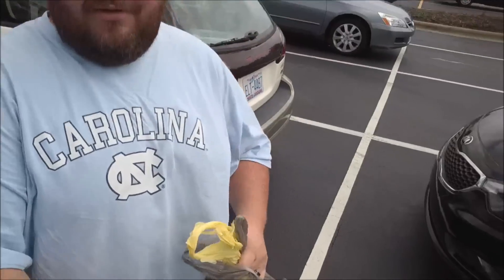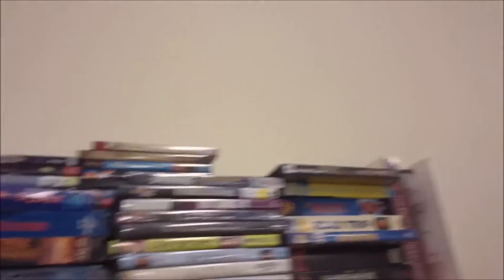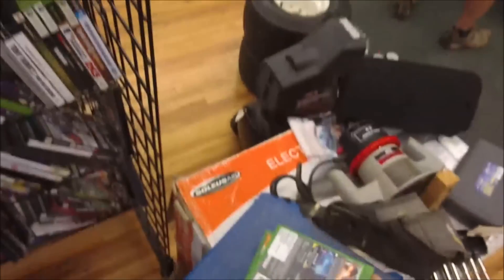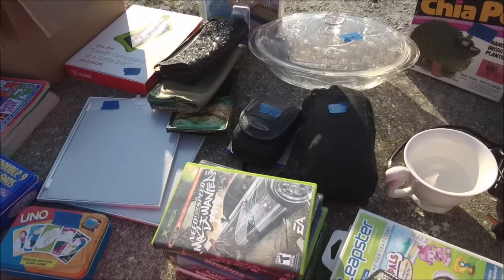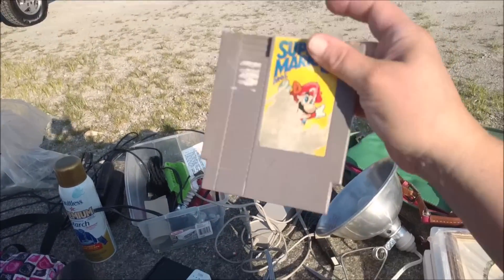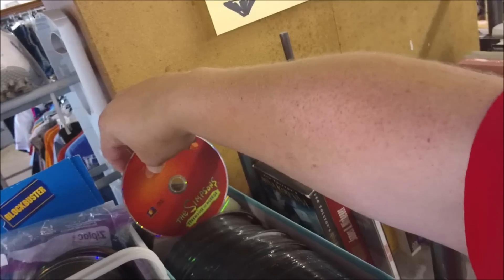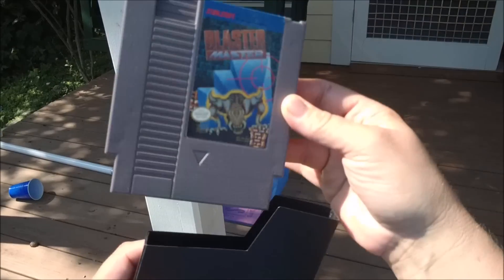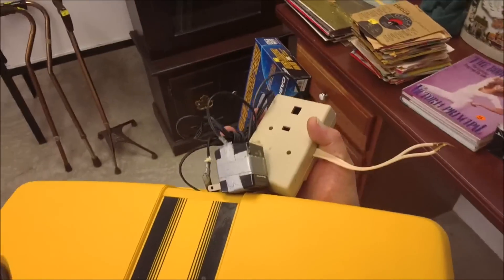Live Flea Market/Yard Sales Game Hunting! Ep. 15 - Mrs. Renebean The Shekeling Queen! - Pickups!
Use Code: HWVVRM On Mercari To Receive $2 when you sign up!